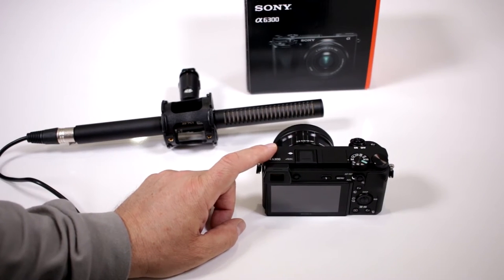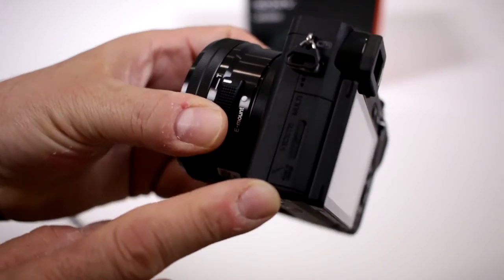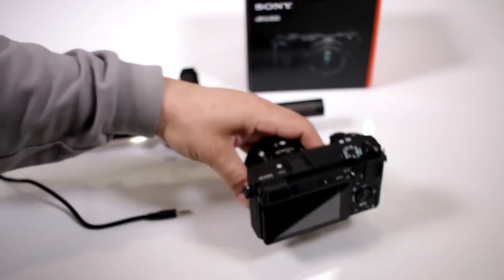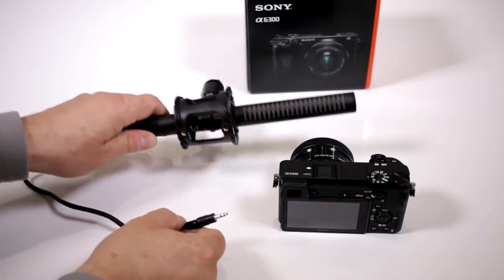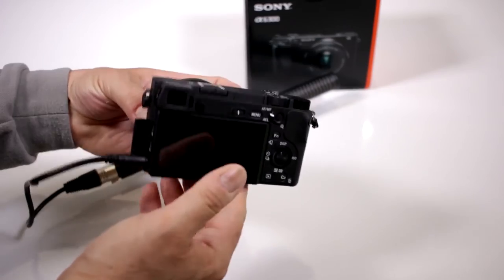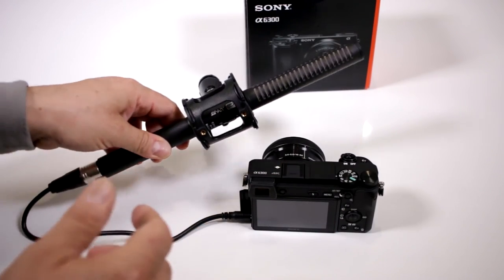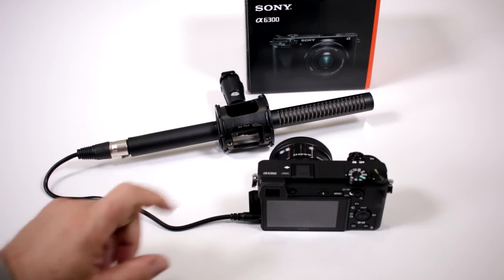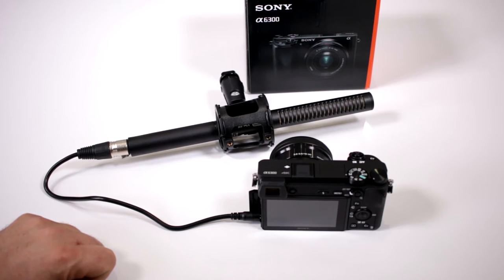SONY ALPHA A6300 TUTORIAL | Can I Use an External Microphone?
Can I use a microphone on a Sony a6300? CommissionsEarned)

Features:
- The wide sensitivity range of ISO 100 to 512004.
- 4K movie recording with full pixel readout/no pixel binning.